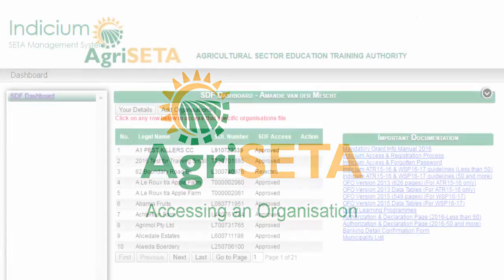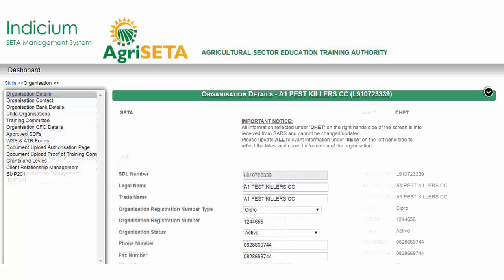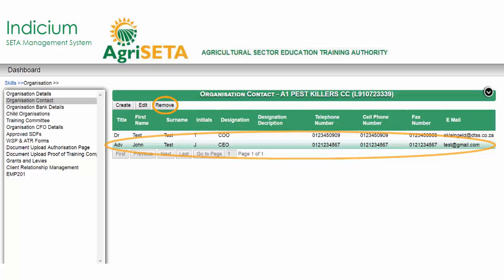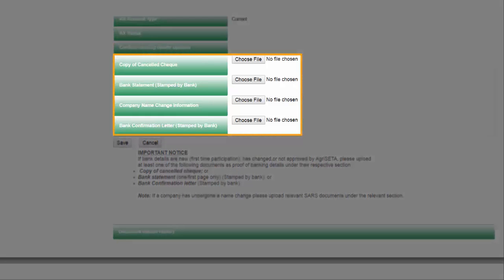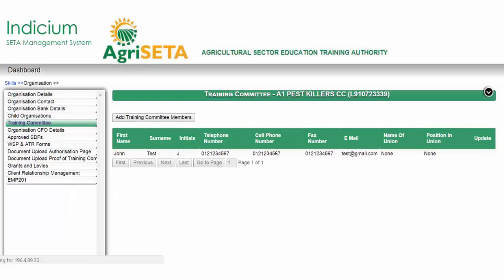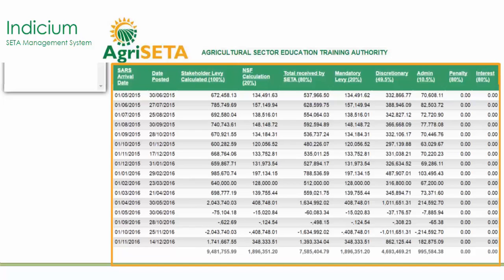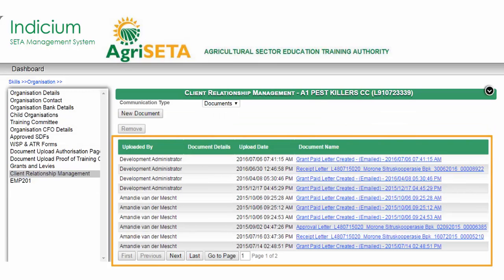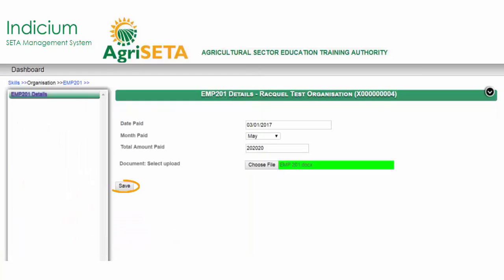AgriSETA: Accessing an Organisation